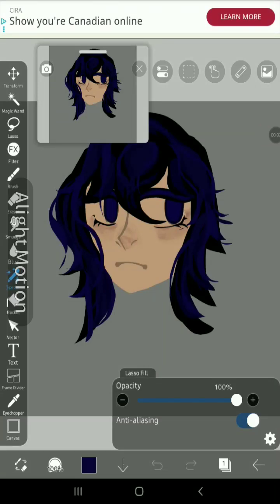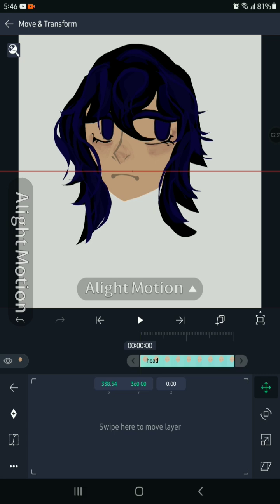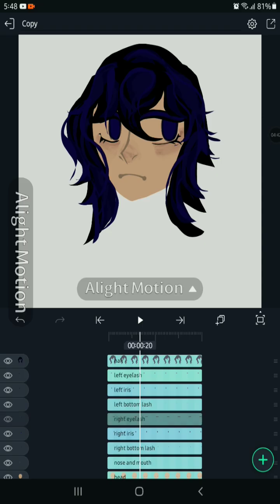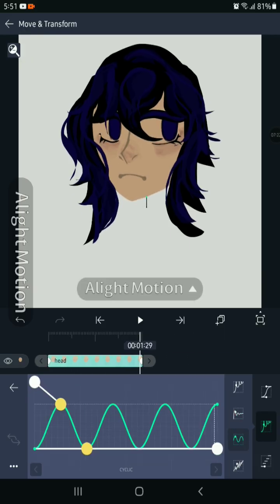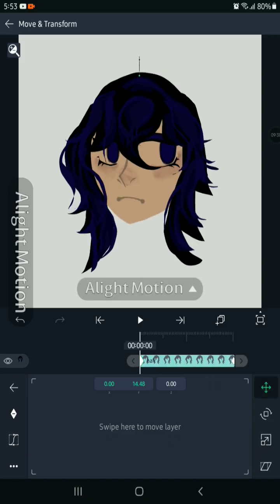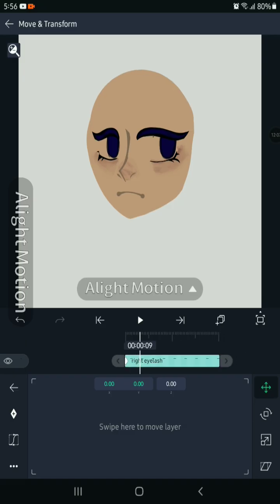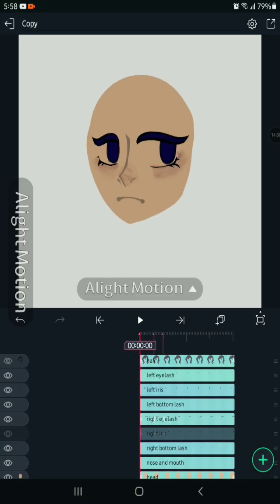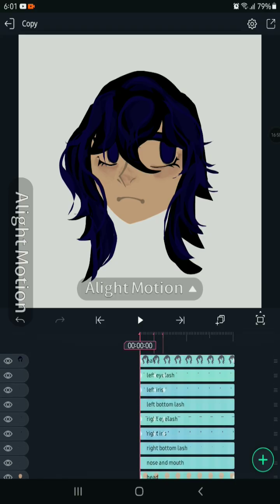Animating tutorial :3! (Mainly for my friend Sam lolz)